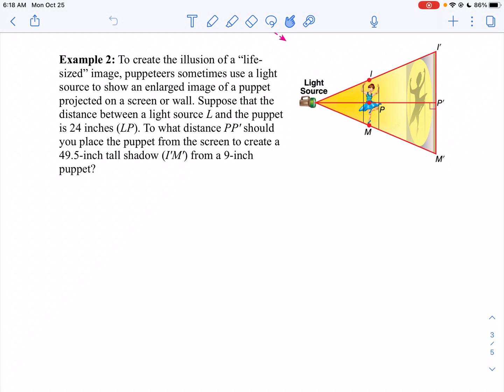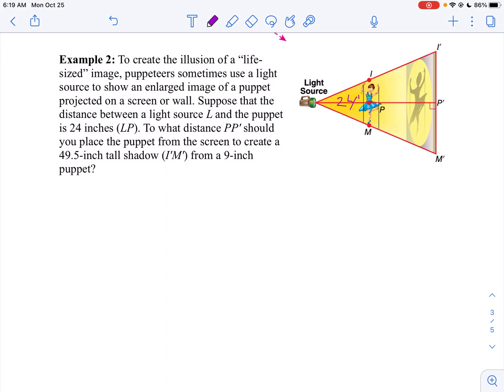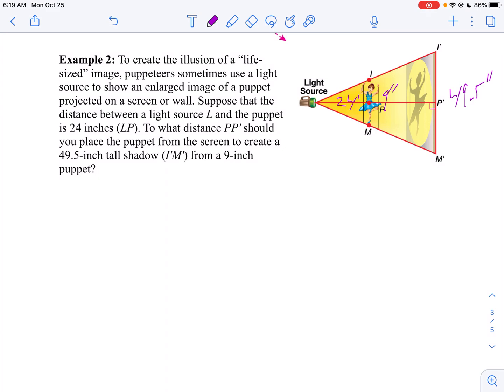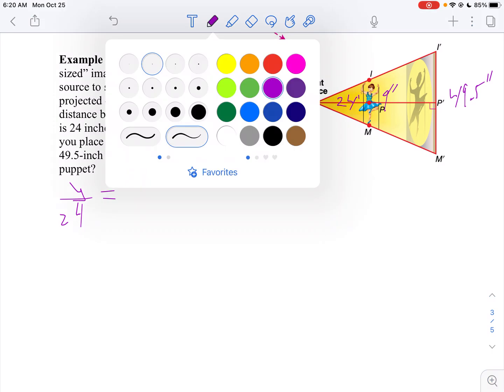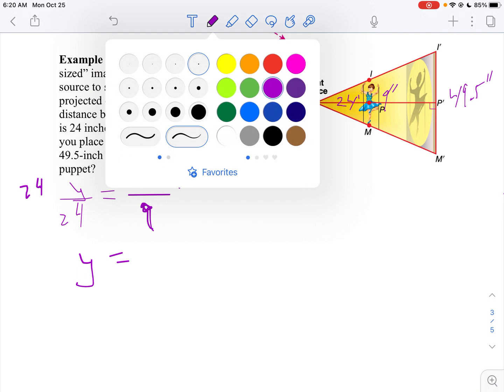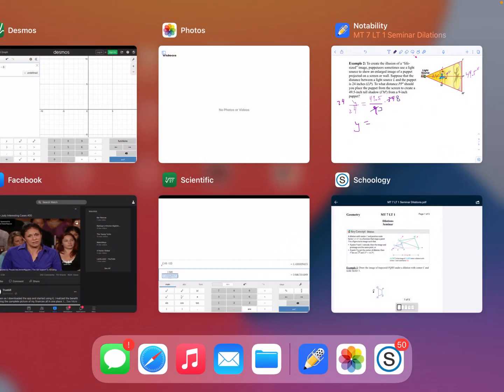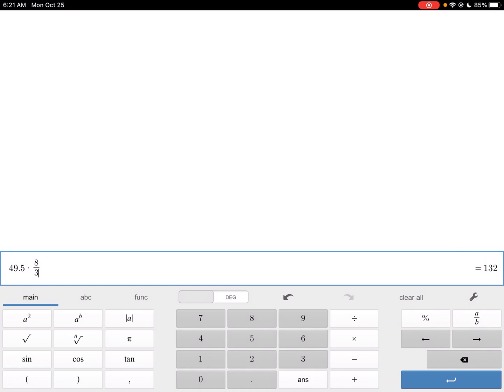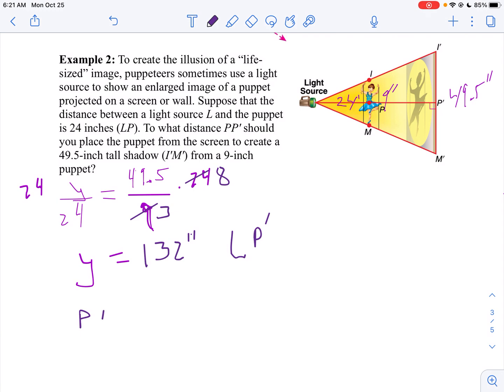mt 7 lt 1 Seminar Part 2 Applications of dilations